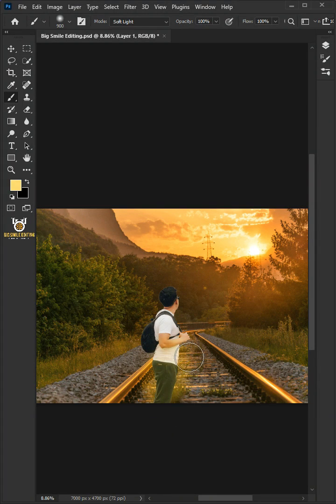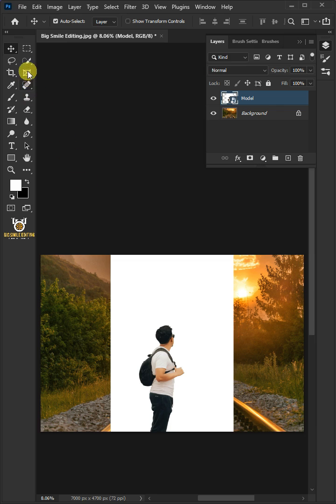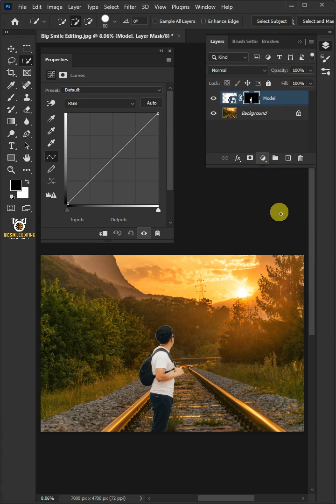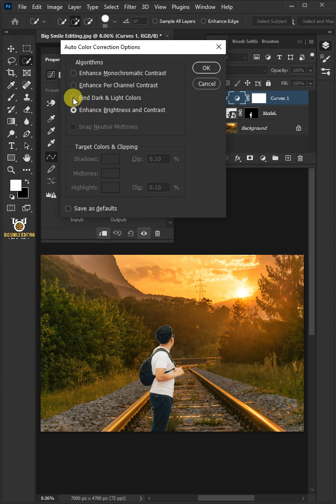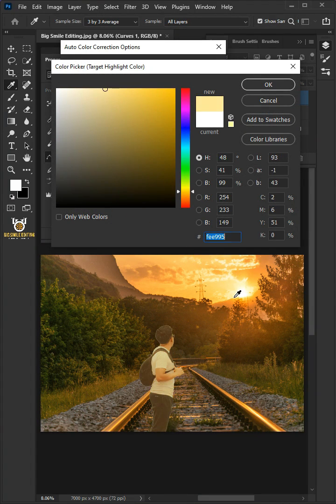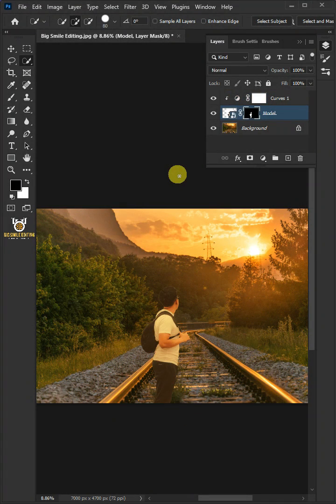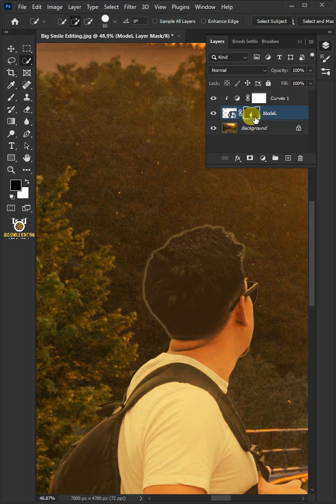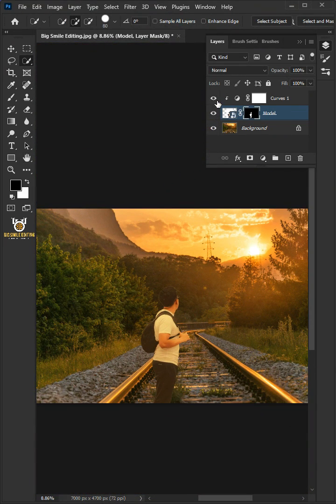How to Quickly Color Match Images - Photoshop Tutorial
In this video, I'm going to show you how to quickly color match images in adobe photoshop.

► Images used in this video (pexels)